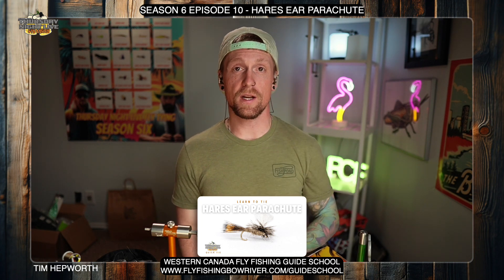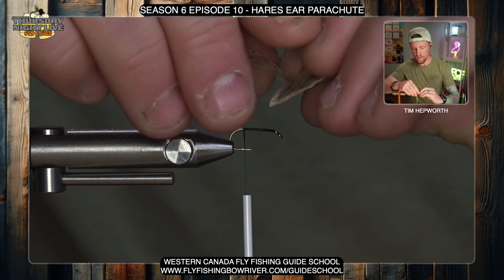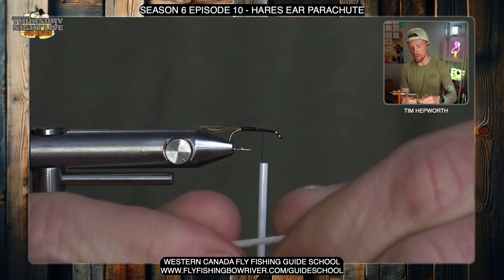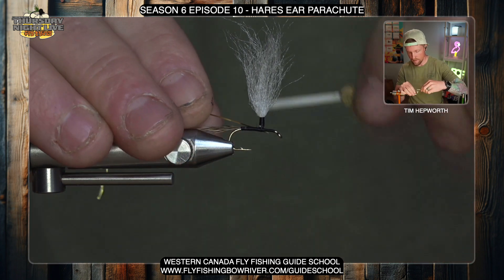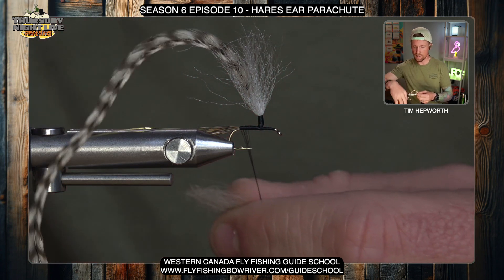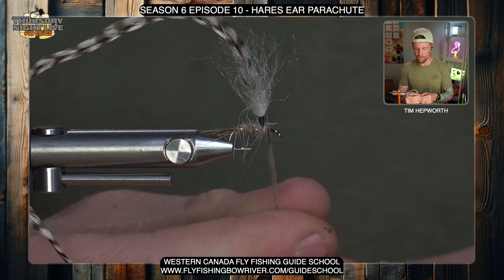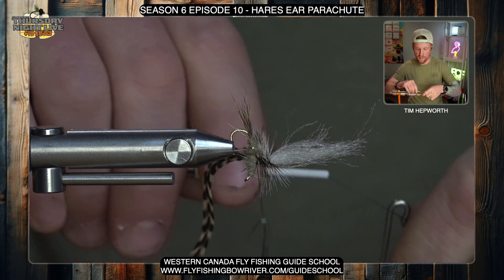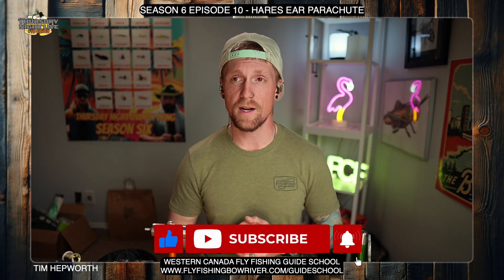How to Tie a Hare's Ear Parachute Fly: Step-by-Step Tutorial for Beginners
Discover the art of tying the Hare's Ear Parachute fly with our detailed step-by-step tutorial. Perfect for beginners and seasoned anglers alike, this video guides you through each phase of the tying process, ensuring you master this essential fly fishing skill. Learn about the tools, materials, and techniques needed to create this effective and versatile fly. Whether you're preparing for your next fishing adventure or looking to expand your fly tying skills, this video is your ultimate guide.